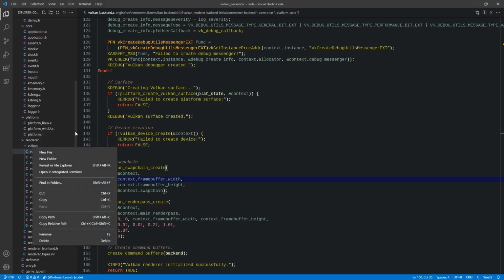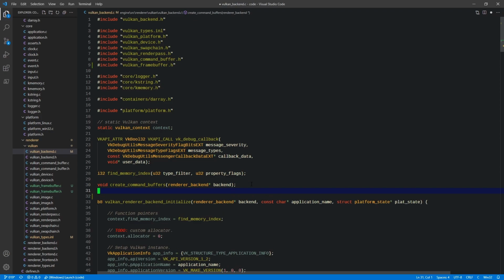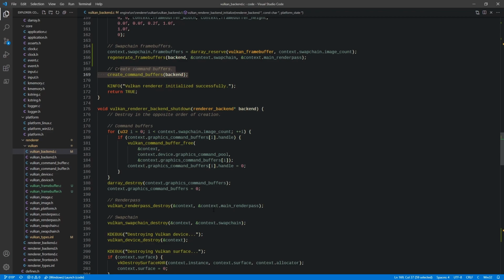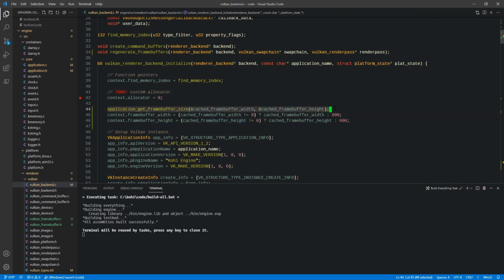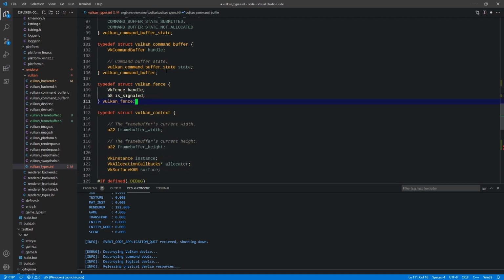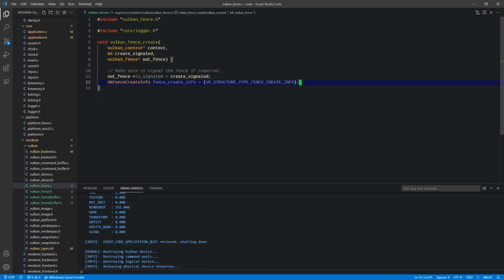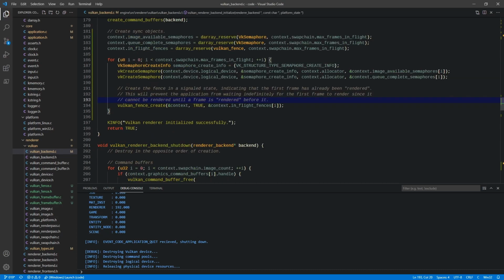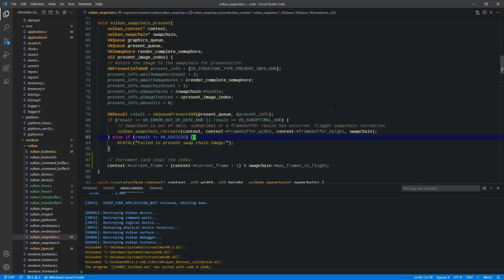Kohi #020: Vulkan Framebuffers and Sync Objects (Vulkan Game Engine Series)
This video continues the implementation of Kohi's Vulkan renderer backend by creating the framebuffers and sync objects (fences and semaphores).